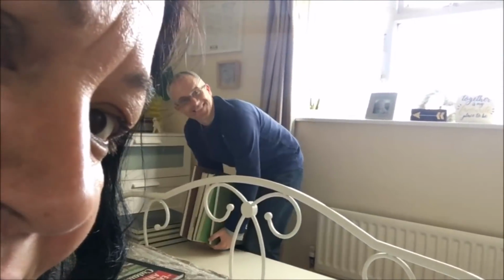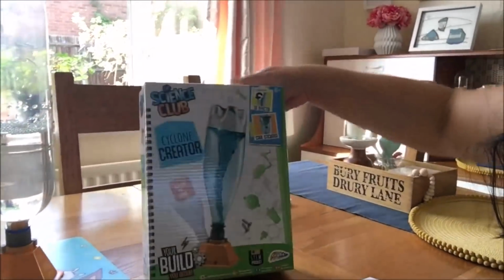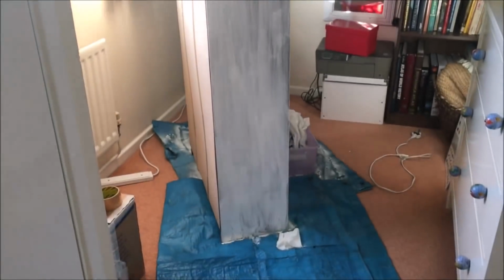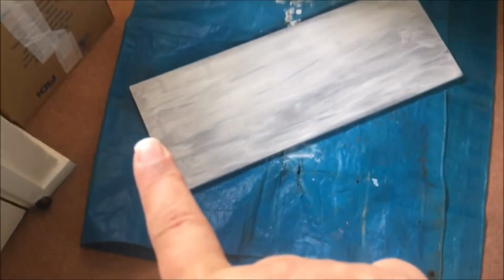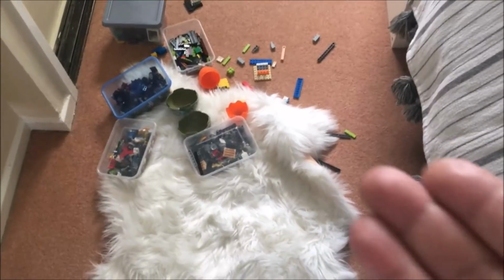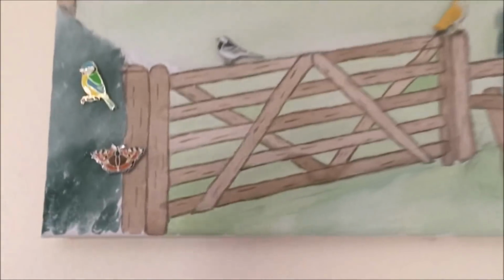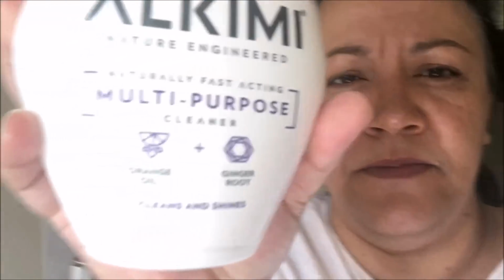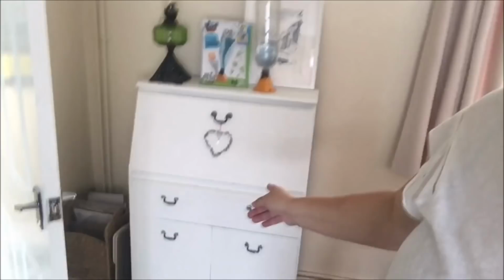24 Hours in the life Collaboration - Spring 2019 - Painting the bookshelf - Vanilla & Canela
Hello everyone and welcome to th 24 hours in the life collab, spring 2019. I put out an open invitation to everyone wanting to take part to share 24 hours in their lives with everyone.

Links I mention:

Meal Planner
Love your forever book
Alkimi Multi purpose
Greenscents multi purpose

Liliana